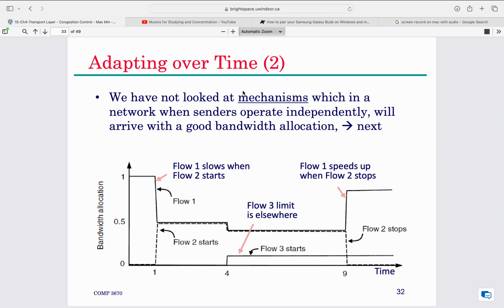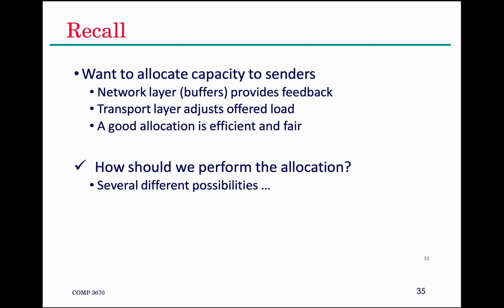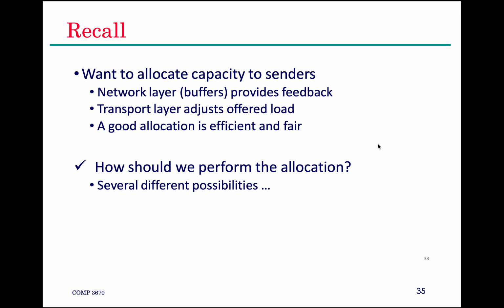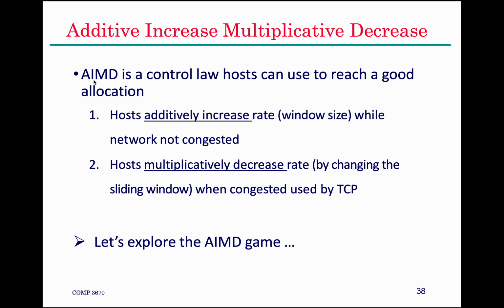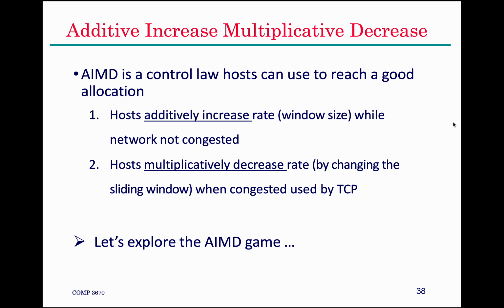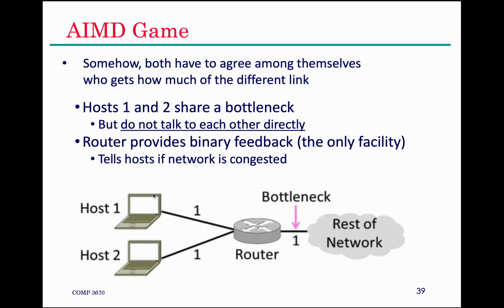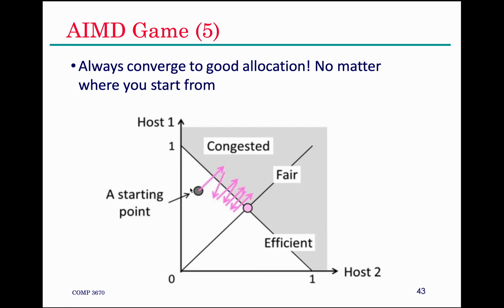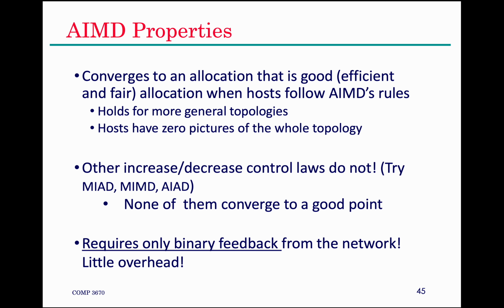Additive Increase Multiplicative Decrease (AIMD)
Basics of Transport Layer - Computer Networks